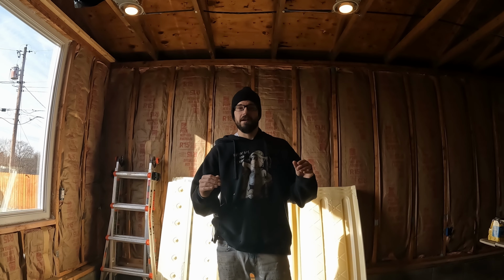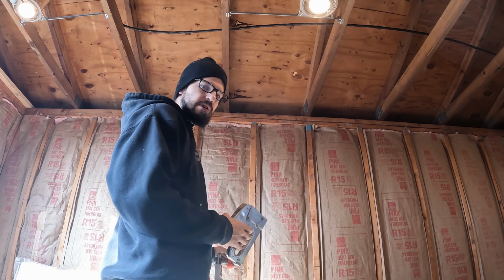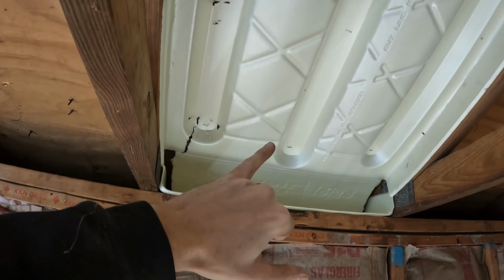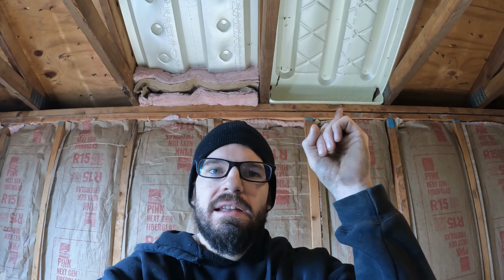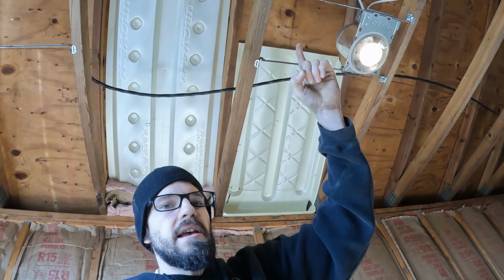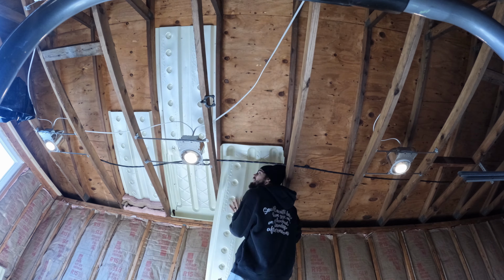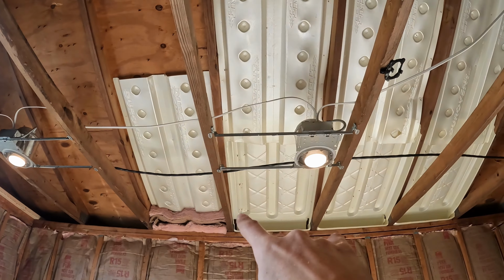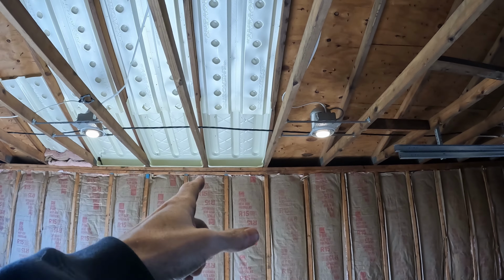Durovent Integrated Baffle VS. Durovent Vent Channel with Installation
Today we compare the Durovent Vent Channel with integrated baffle and the Durovent Vent Channel where we provide our own baffle

TimeStamps:
Intro 00:00
Why you need Vent Channels - 00:14
Installing the Integrated Baffle - 00:53
Installing the Vent Channel without Baffle - 02:30
Comparison - 03:10
Extending the Vent Channels - 04:53
Final Comments - 05:30